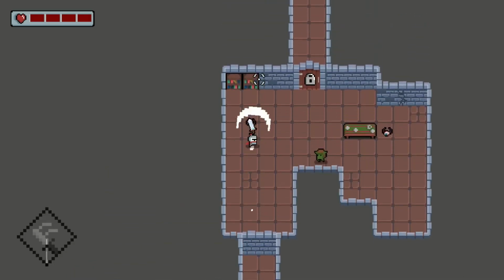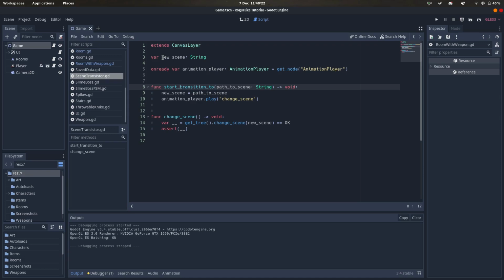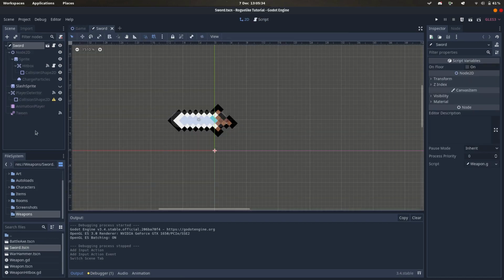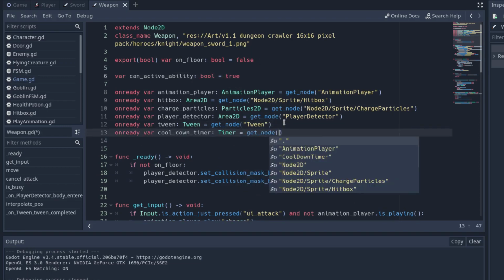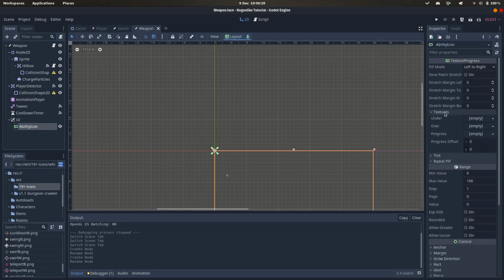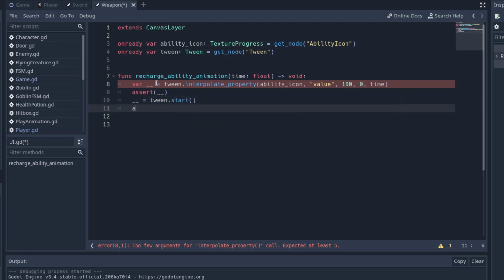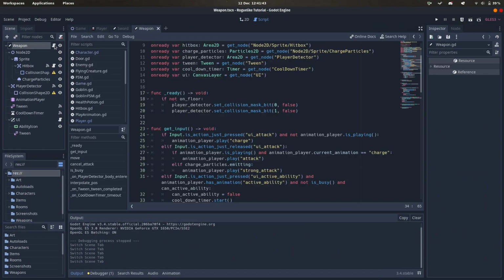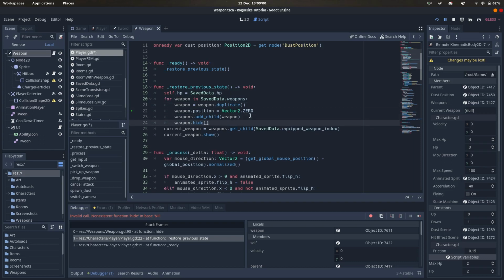Make a Godot Roguelike Part 17 - Active ability (+ 3.4 update)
Good afternoon, in this video we are going to update the roguelike project to the Godot version 3.4. And more importanly, we are going to make an active ability for the player. After the video, you will be able to add an active ability to each weapon.

Asset pack made by o_lobster Thanks bro!

0:00 Introduction
0:16 3.4 update
0:41 Assert bug
1:18 Active ability
9:04 End